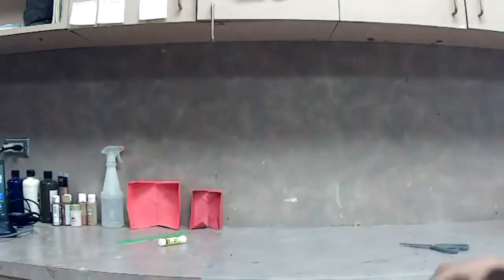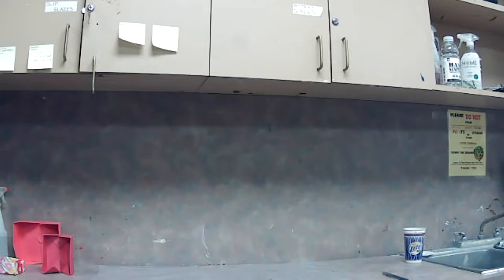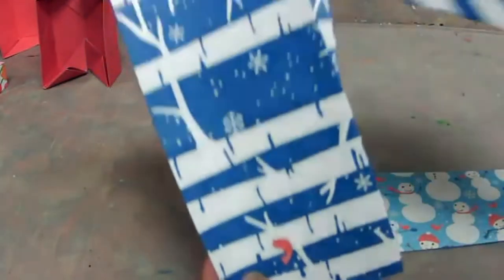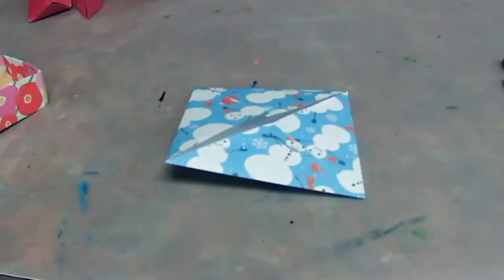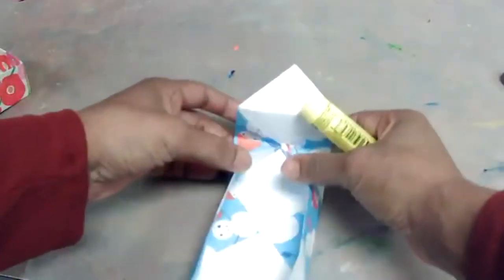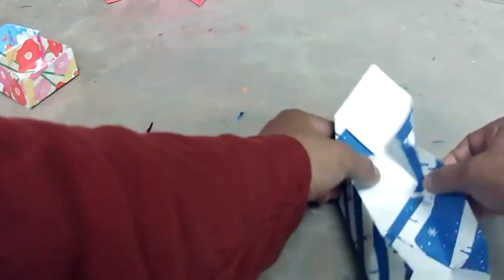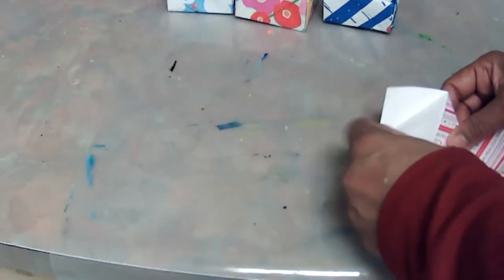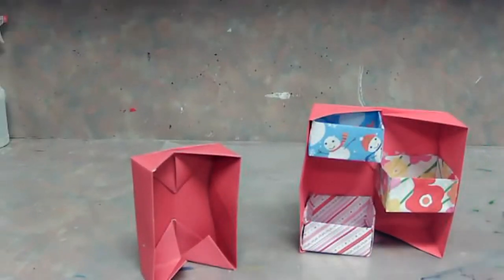Kimberlie Wright's MSOON 1 11 22 Paper Shelf with Compartments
Making
Something
Out
Of
Nothing

Arts or crafts that are made from discarded materials that once had another purpose. Taking those materials and making them into something new. This includes anything that is reusable such as: plastic, cloth, building supplies, etc...